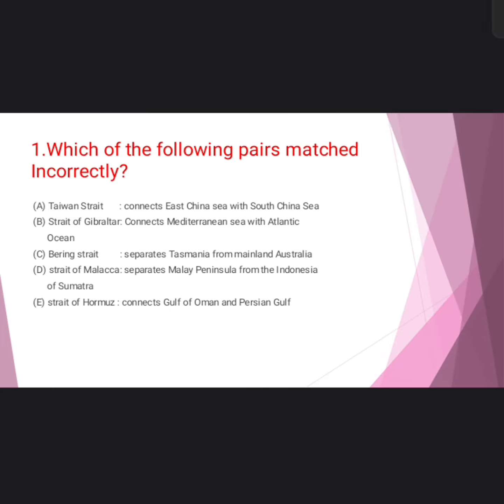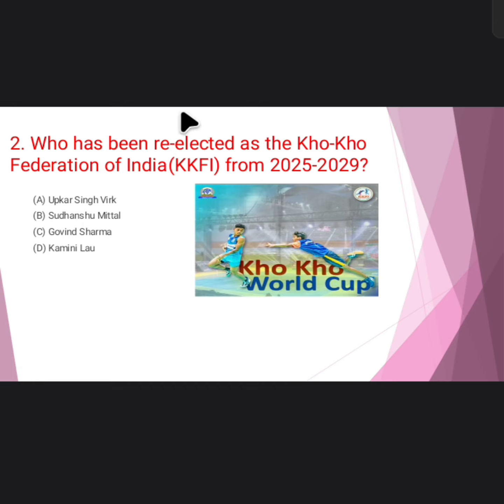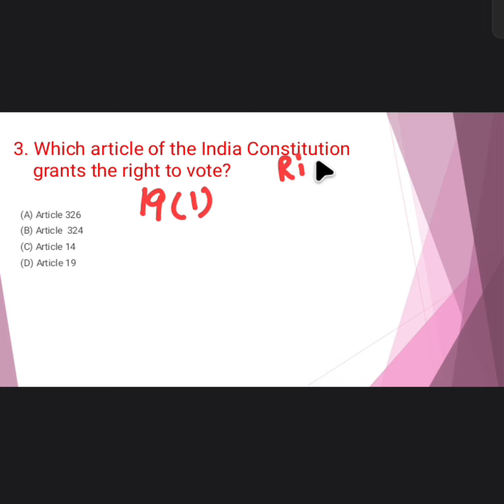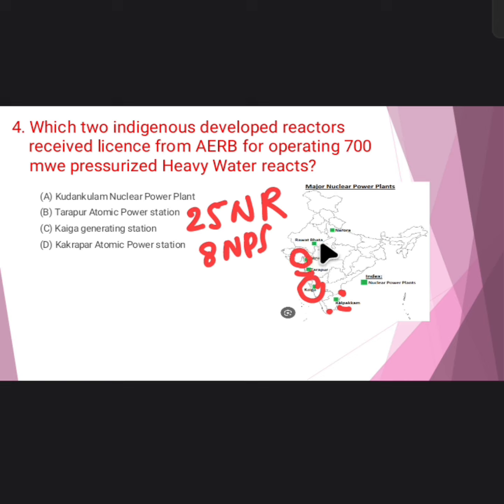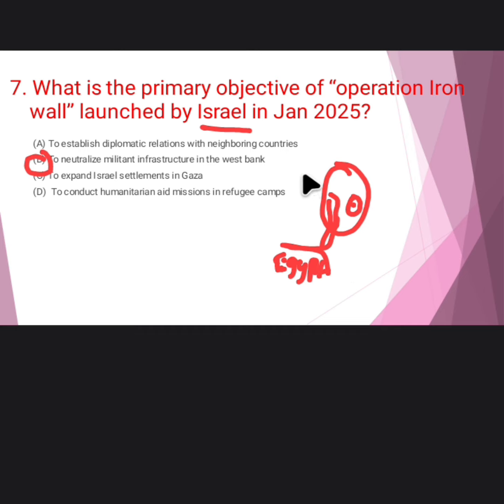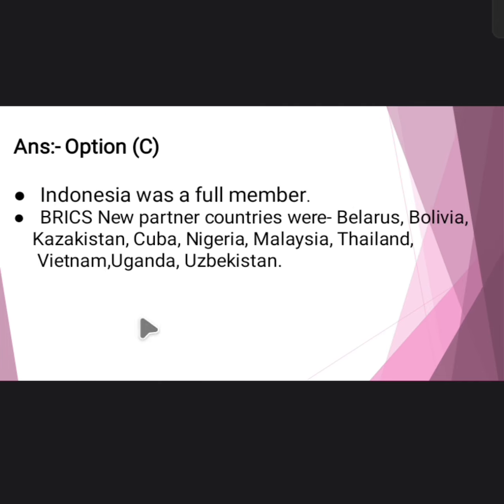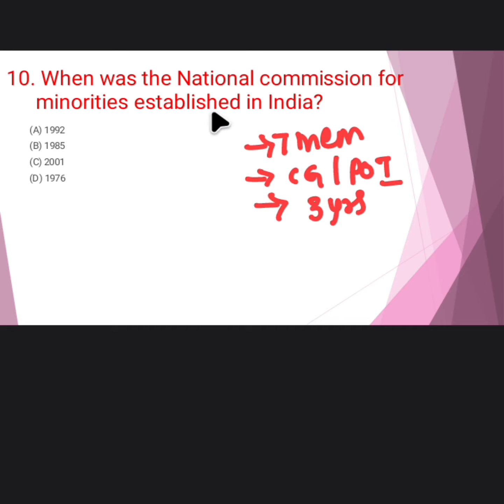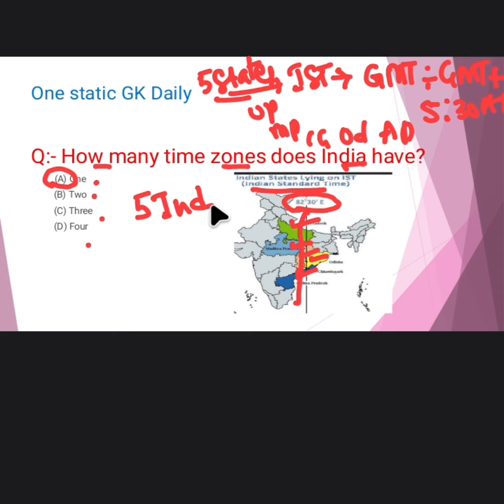Daily Current affairs| 8th July Current affairs| 8th July Current affairs through MCQs